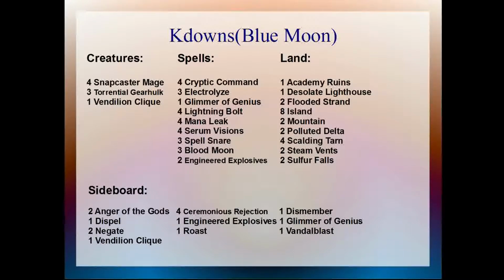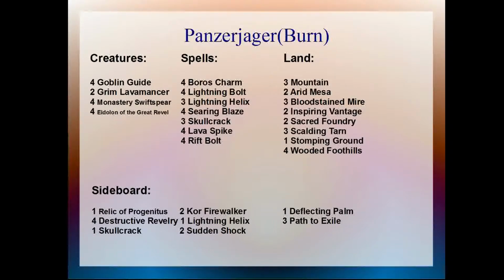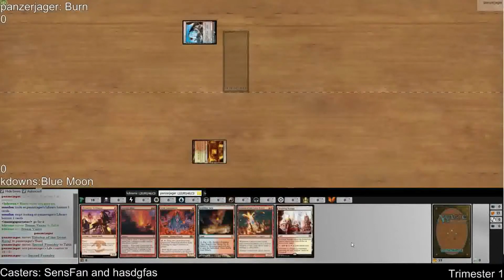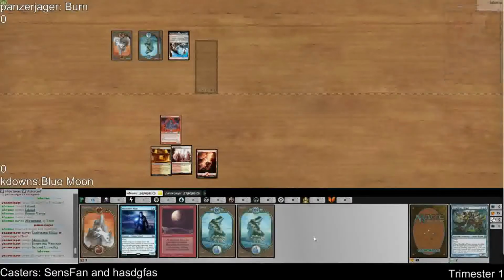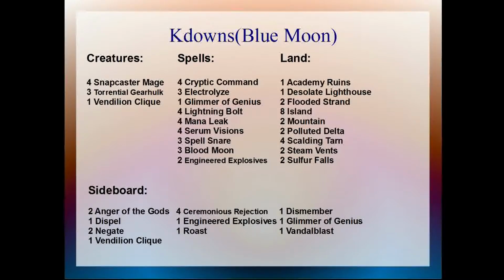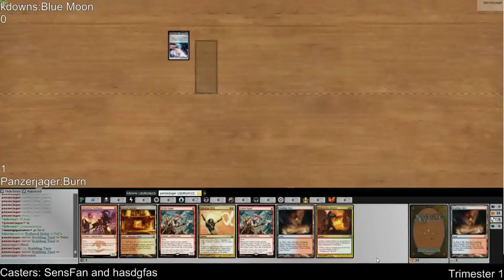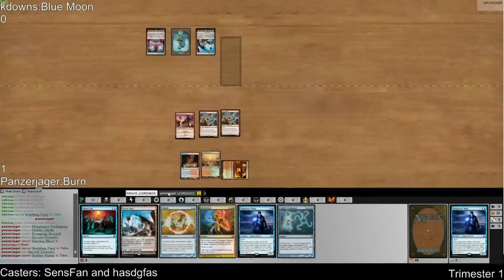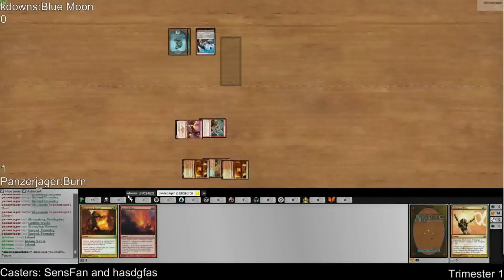Modern Super League 4/12 Panzerjager v Kdowns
Panzerjager on Burn v Kdowns on Blue Moon